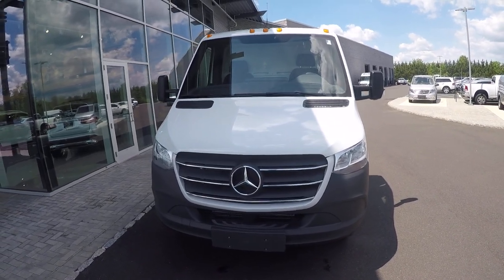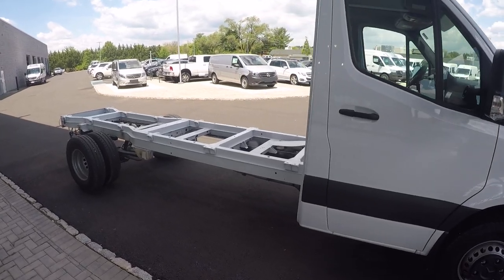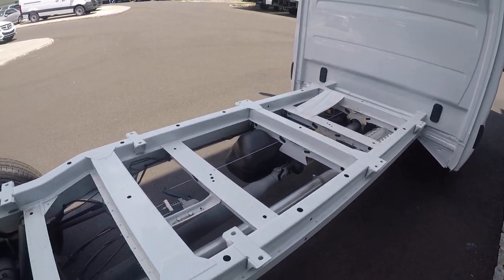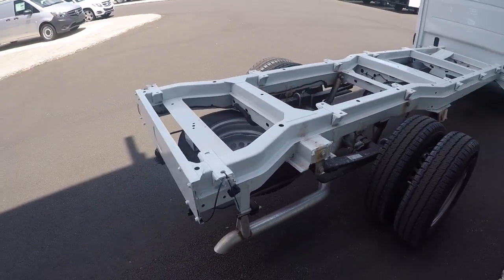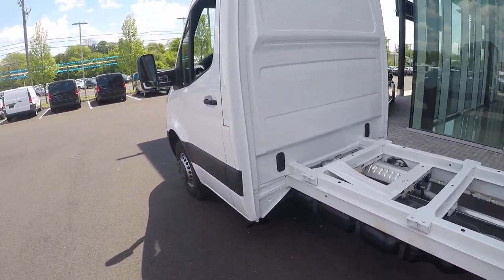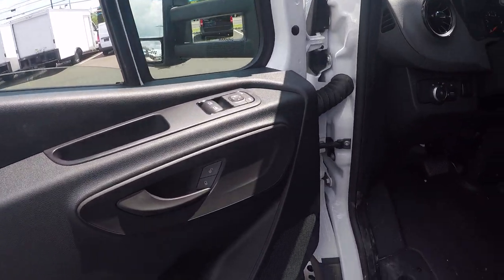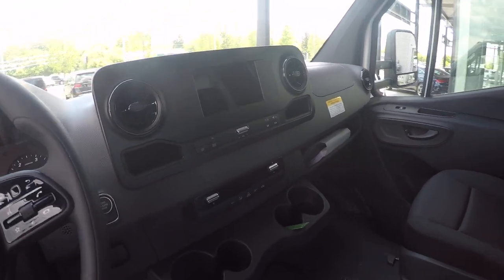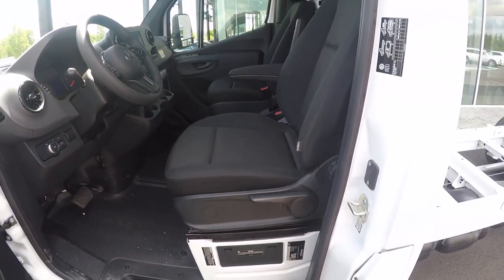2019 Mercedes-Benz Sprinter Chassis Cab, Stock number C26660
MBUX MULTIMEDIA SYSTEM W/ 7" TOUCH SCREEN, CRUISE CONTROL, POWER HEATED EXTERIOR MIRRORS, MERCEDES-BENZ NAVIGATION, Acoustic Package, Bolted End Cross Member, Chrome Grille Package, Chrome Plated Radiator Grille, Cruise Control, Front Axle Reinforced, Heated & Electrically Adjustable Exterior Mirrors, Maturin Fabric Upholstery, Multifunction Steering Wheel, Navigation System, Radiator Grille Frame in Vehicle Color, Radio: MBUX Multimedia System w/7" Touchscreen, Rearview Camera Pre-Wiring for Head Unit Display.
3.0L V6 Turbodiesel 7G-TRONIC 7-Speed Automatic RWD.  For sale at Keenan Motors in Doylestown, PA. Serving Fort Washington PA, Allentown PA, Lehigh Valley PA, Devon PA, West Chester, PA, Flemington, NJ, Princeton, NJ, Atlantic City, NJ and Cherry Hill, NJ.